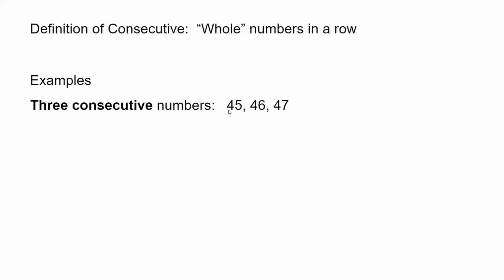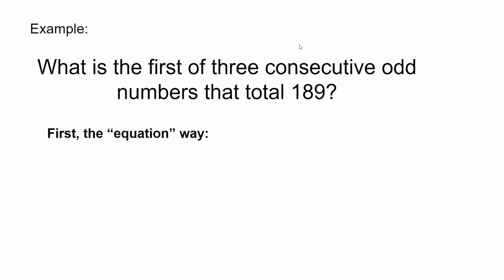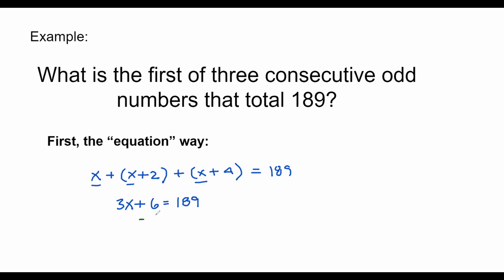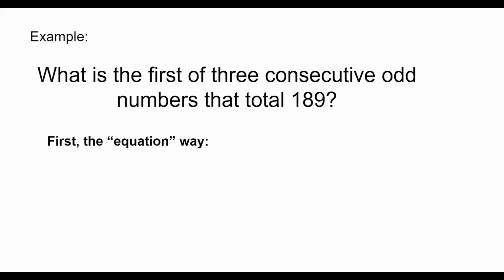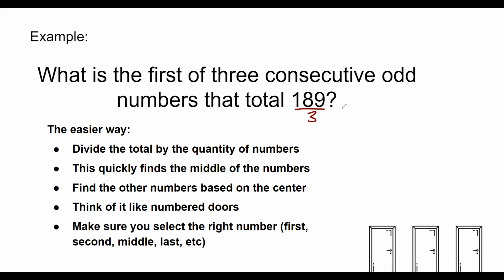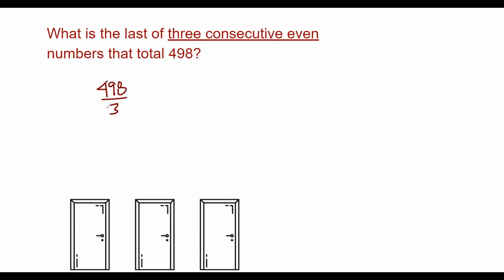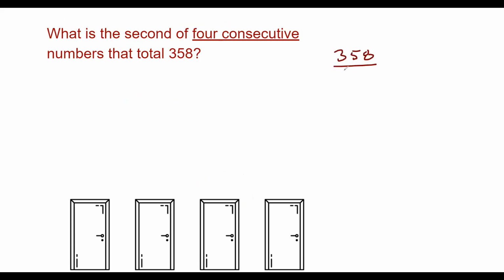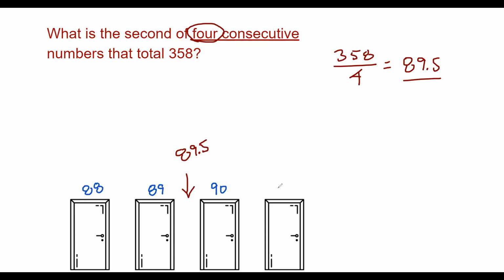8.3 How to Solve Consecutive Number Problems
A review of two methods of solving problems involving consecutive numbers.